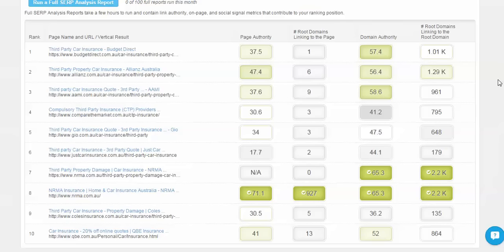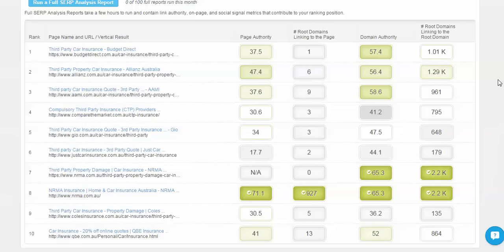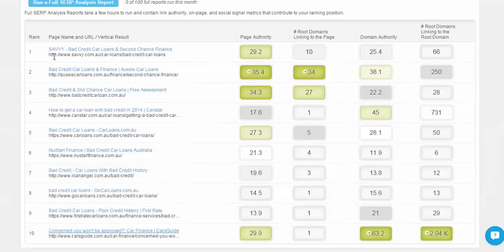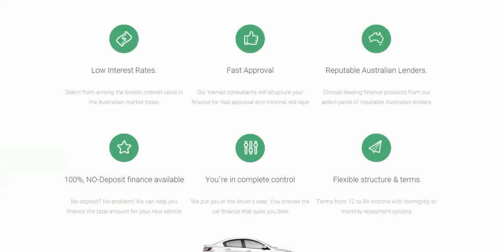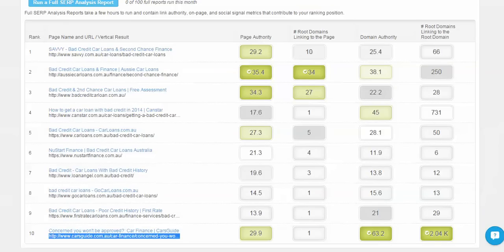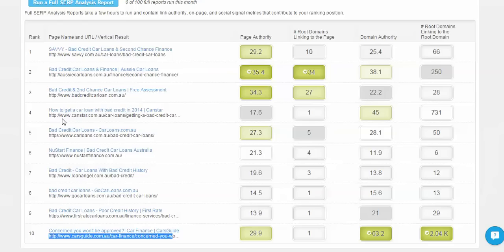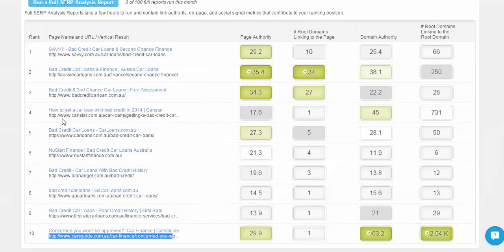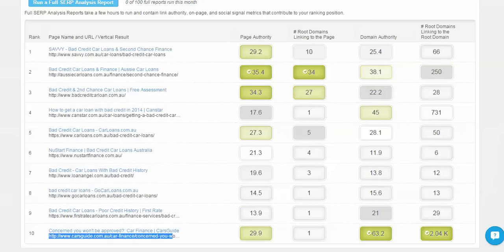Advanced Keyword Research Tip: Can You Compete With The Style Of Sites Ranking?